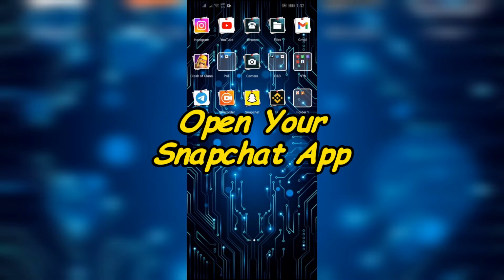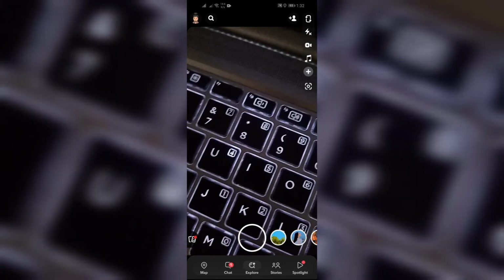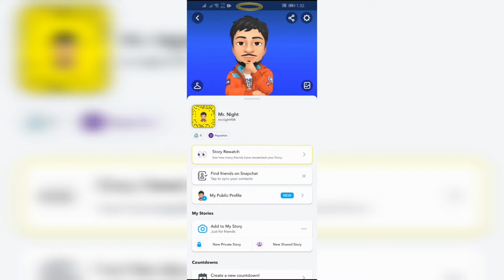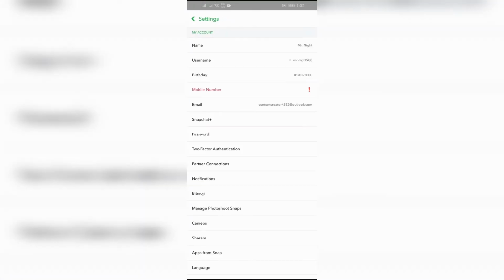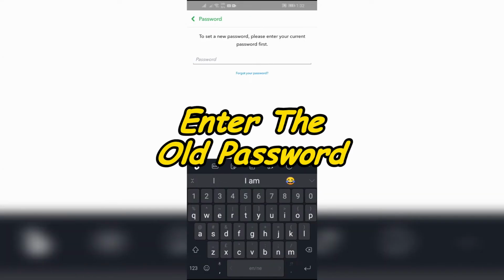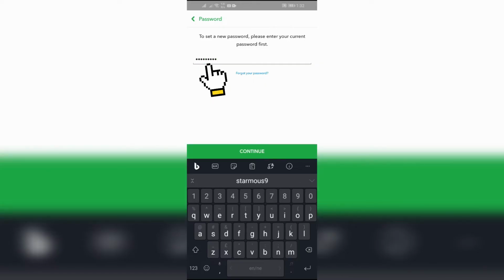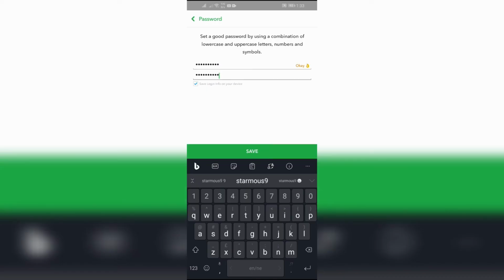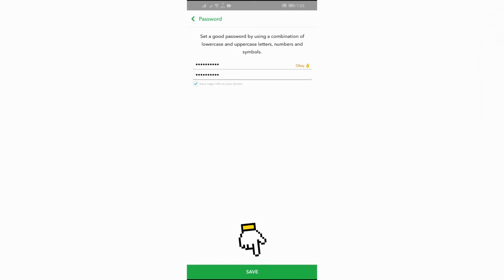How to Change Snapchat Account Password 2024 (QUICK & EASY!)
In this tutorial, we'll show you the simple steps to change Snapchat account password effortlessly. Whether you've forgotten your current password or just want to update it for security reasons, learning how to change your Snapchat password is essential for maintaining your account's integrity. Join us as we guide you through the process, providing clear and easy-to-follow instructions every step of the way. Don't leave your Snapchat account vulnerable – watch this video and learn how to secure it with a new password today! Let's keep our accounts safe and secure together!